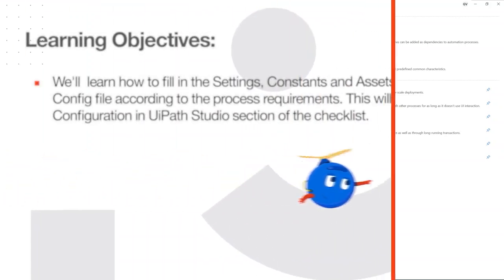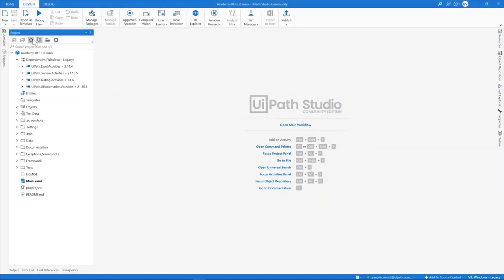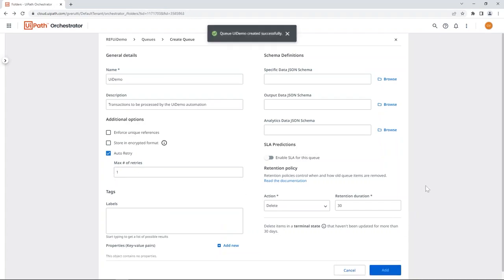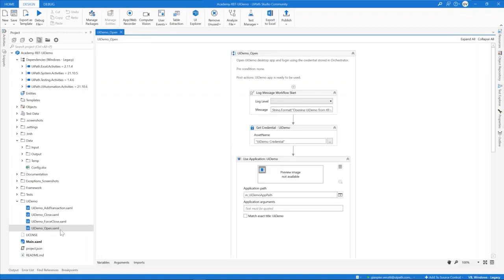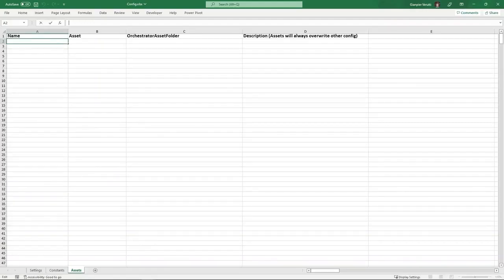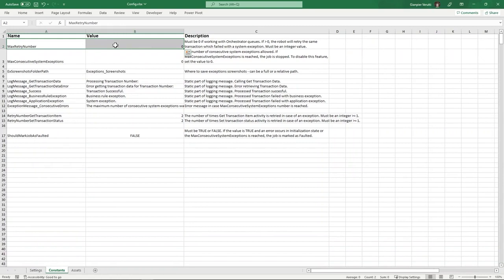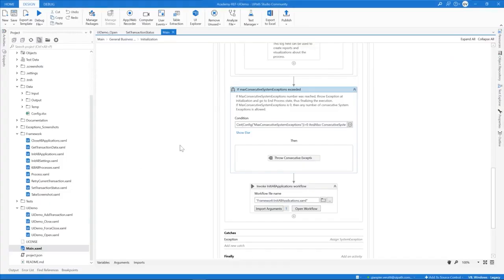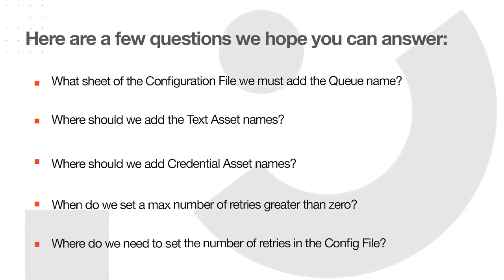23b. Building a REFramework Project with Orchestrator Queues - The Project Configuration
In the previous series of videos, we’ve explored the main features of the template by breaking down a pre-built project.

Now that we’ve covered the basics, let’s focus on building a project based on the REFramework with Orchestrator queues. In the following video series, we'll start from an empty project based on the template and go through the REFramework    with Queue Items checklist to create the UI Demo consumer, the process you’ve already seen completed.

We encourage you to download the starting materials provided in this lesson and to build along with the videos. Also, it could be helpful to keep the REF with Queue Items checklist open and to verify the steps shown in the video against the ones in the checklist.

In this video, we’ll learn how to fill in the Settings, Constants and Assets sheets of the Config file according to the process requirements. This will cover the Configuration in UiPath Studio section of the checklist.

**Prerequisites required for this training**